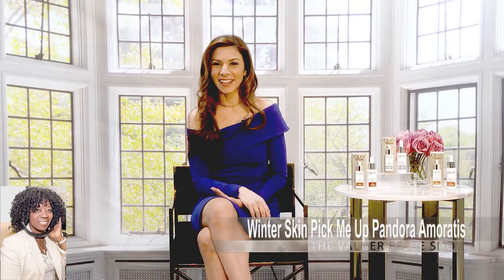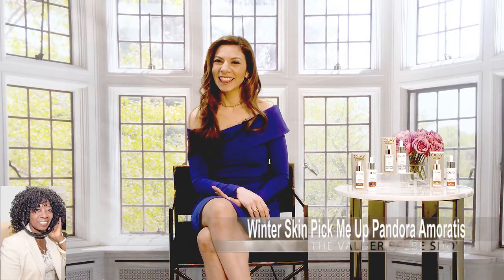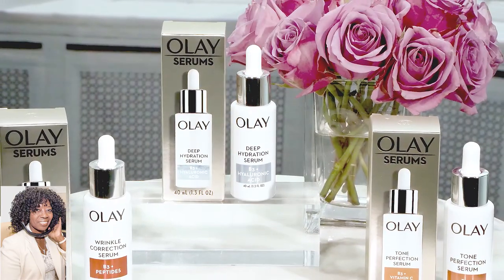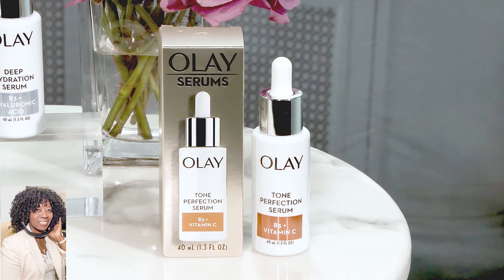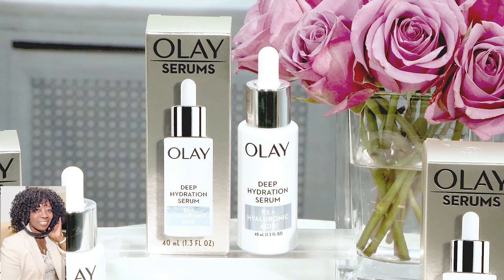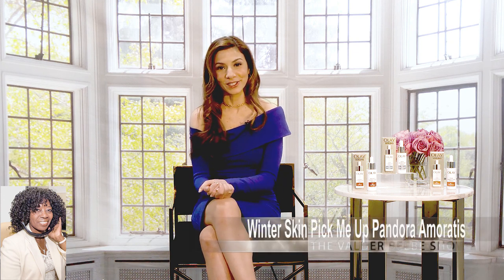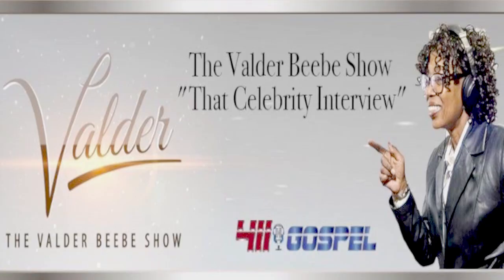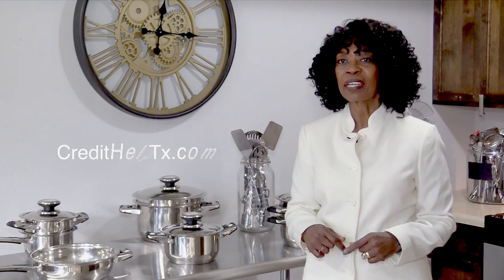Beauty Expert Pandora Amoratis Winter Skin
beauty expert Pandora Amoratis